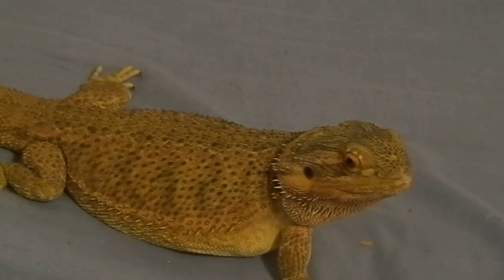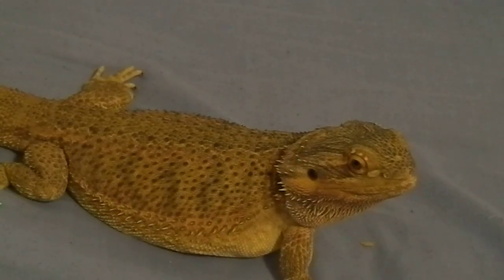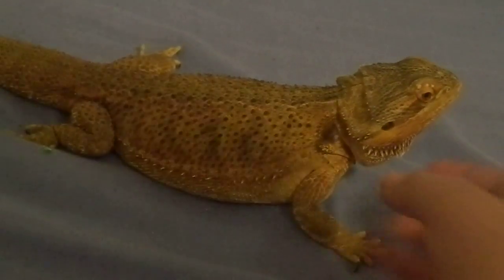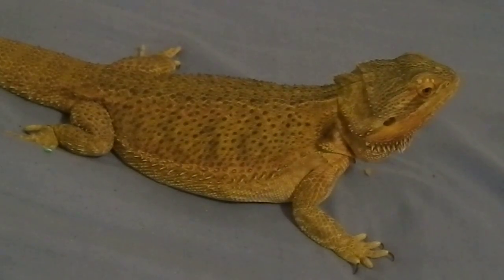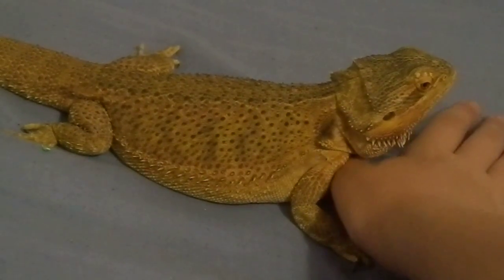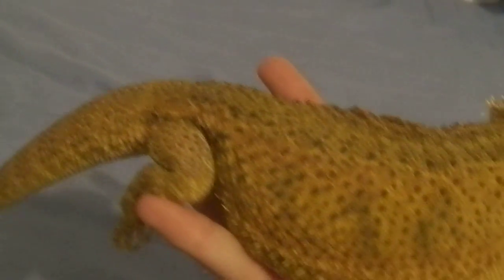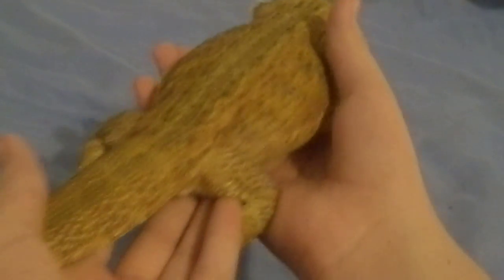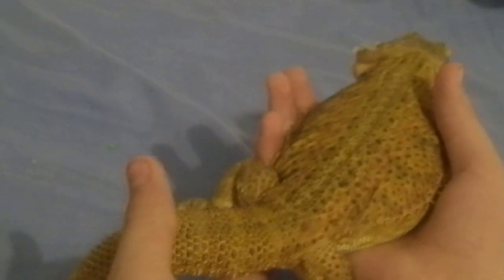How to pickup bearded dragons